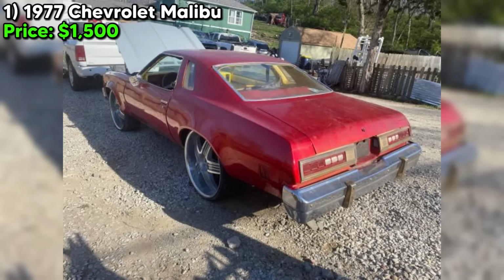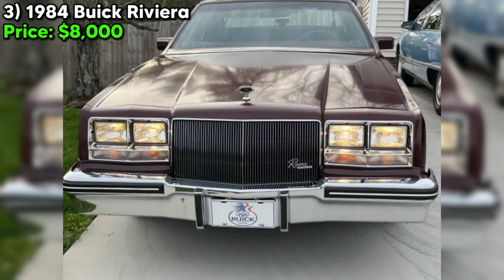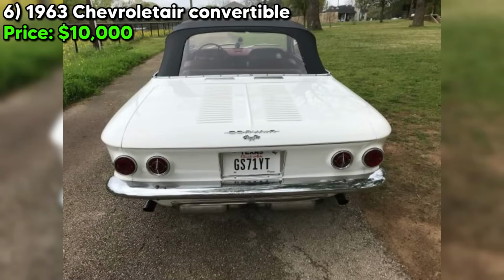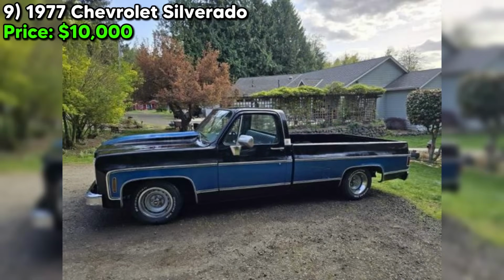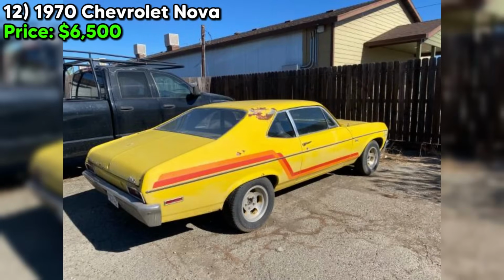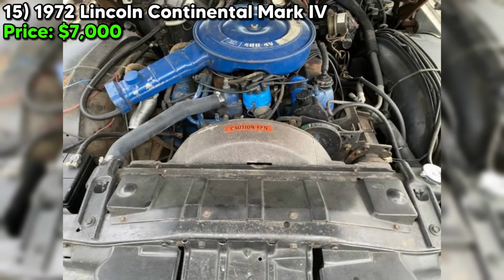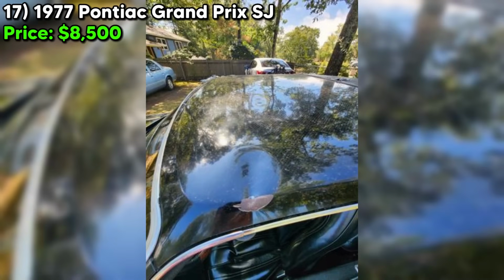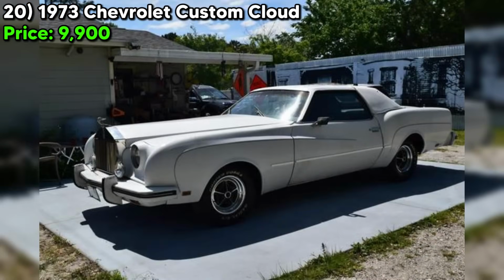20 Flawless Classic Cars Under $10,000 Available on Craigslist Marketplace! Perfect Cars!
20 Magnificent Classic Cars Under $10,000 Available on Craigslist and Facebook Marketplace! Perfect Cars!